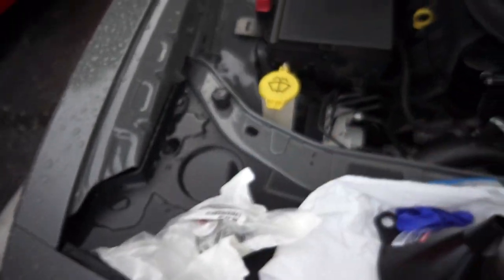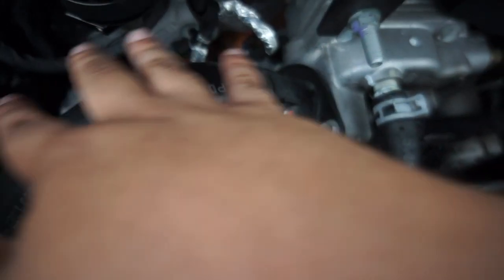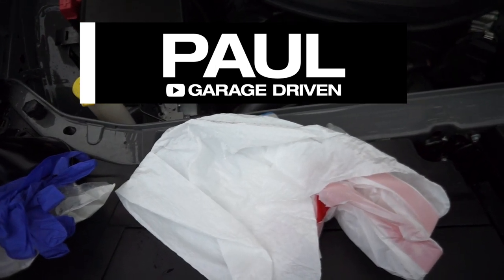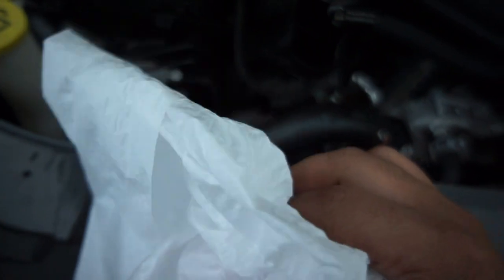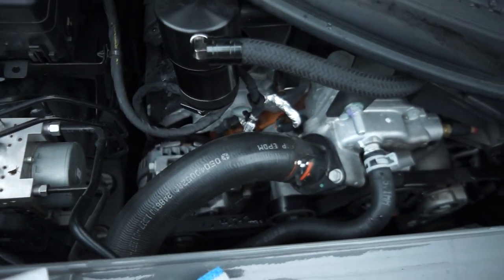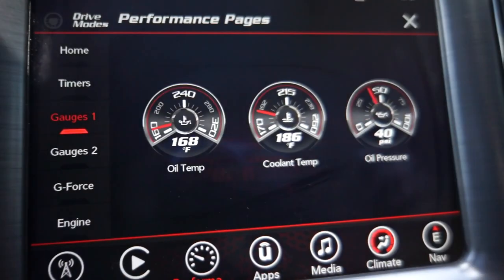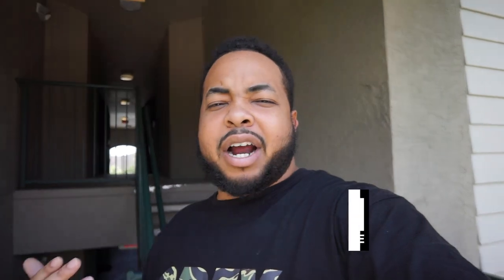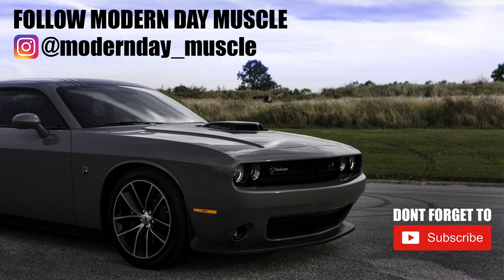180° Thermostat Install | 2015-2018 392 Challenger & Charger | 6.4L Hemi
The 180° Thermostat was relatively easy to install.